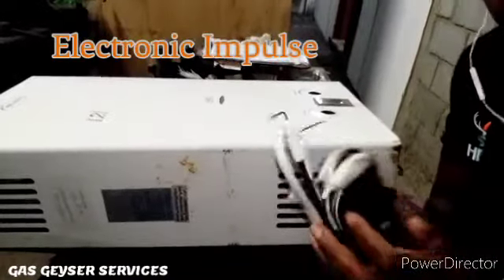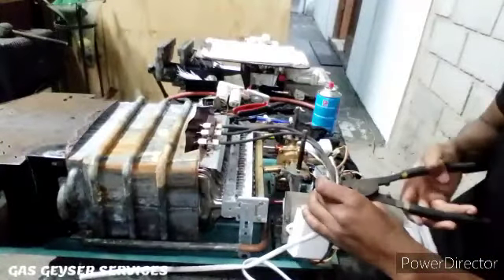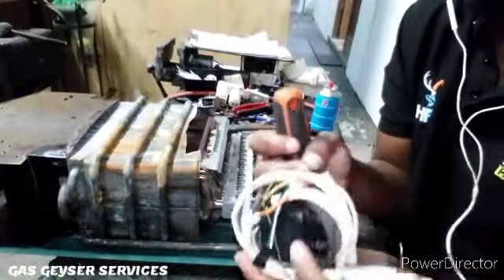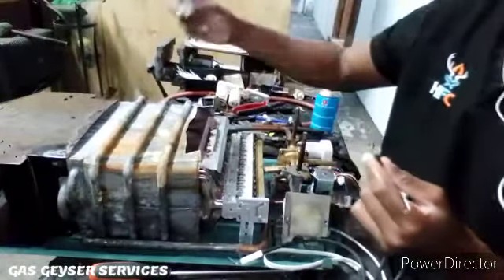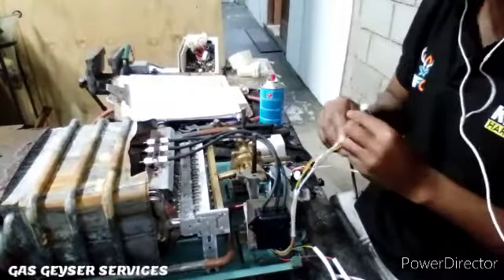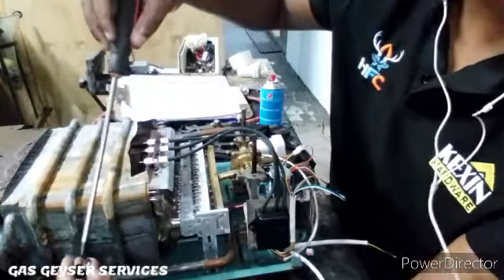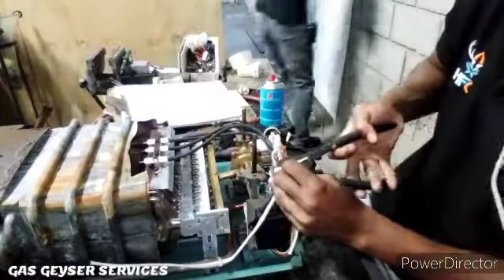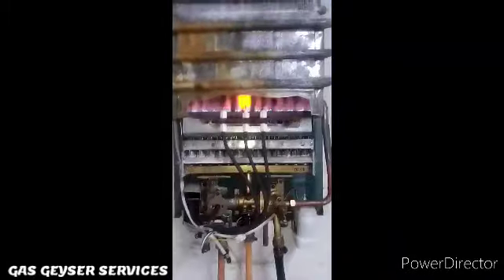static impulse replacement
replacing the static impulse for a high pressure gas geyser kexin